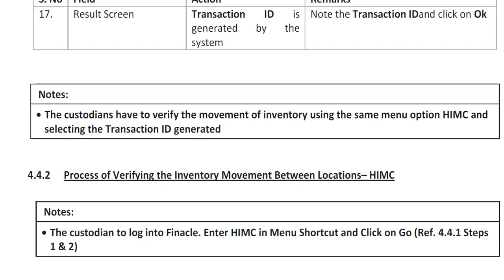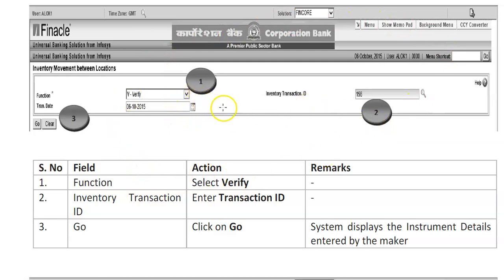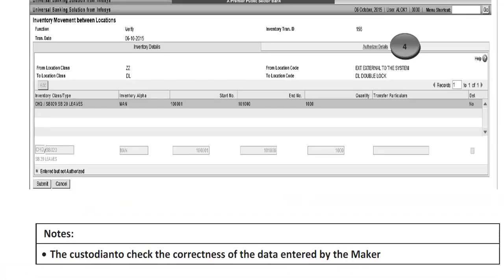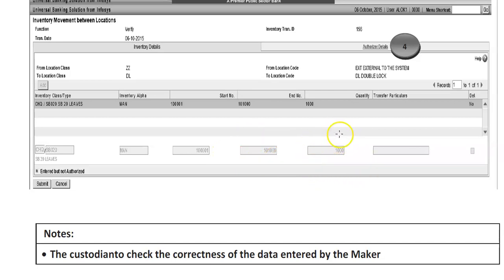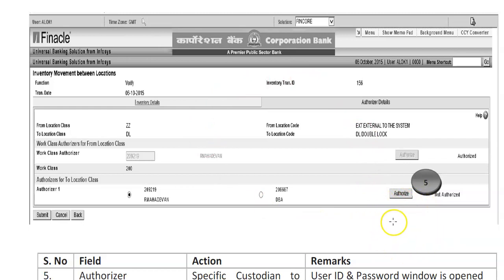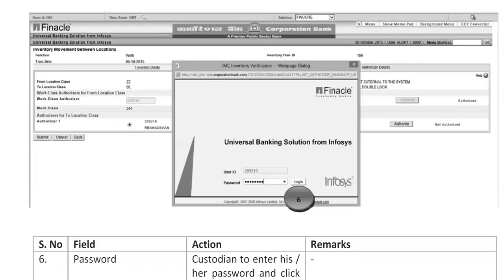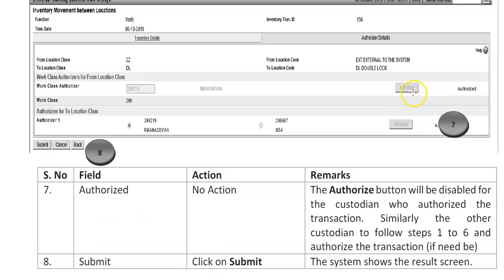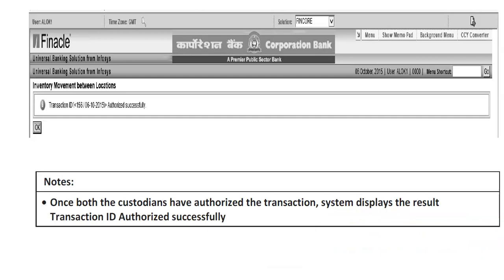INVENTORY MANAGEMENT VRIFICATION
WHEREIN YOU WILL GET LOTS OF VIDEOS ON FINACLE , SALES AND SELLING TECHNIQUES , BANKING TERMINOLIGIES , DIGITAL BANKING , NEW AGE BANKING , ETC